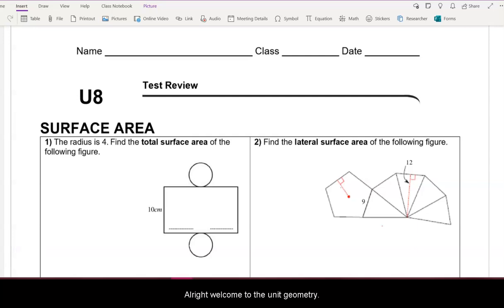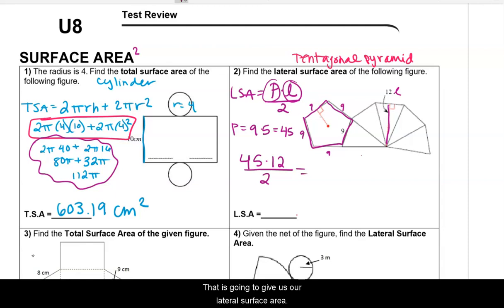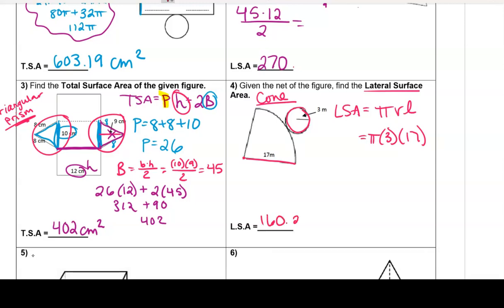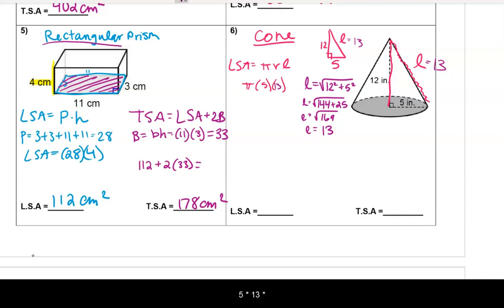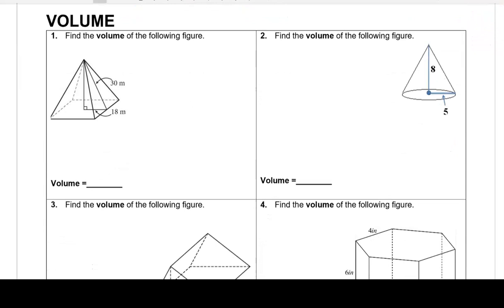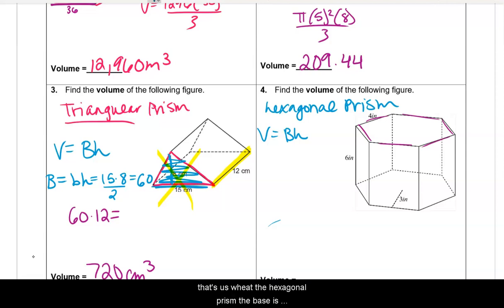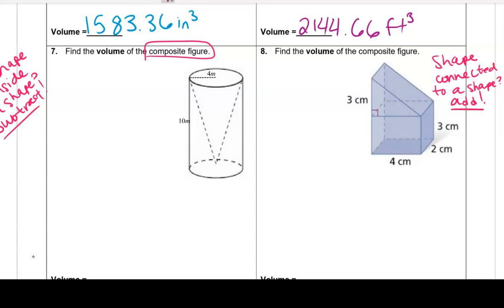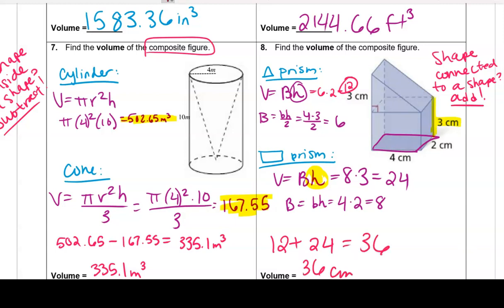Unit 8 Surface Area and Volume Test Review